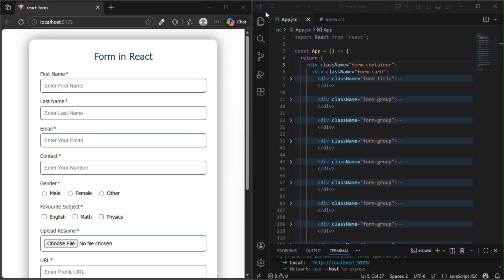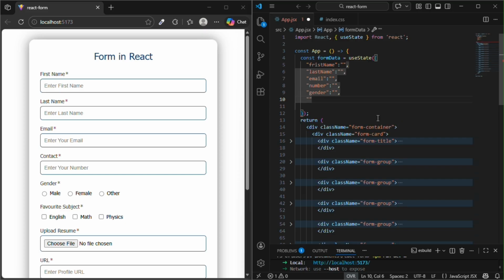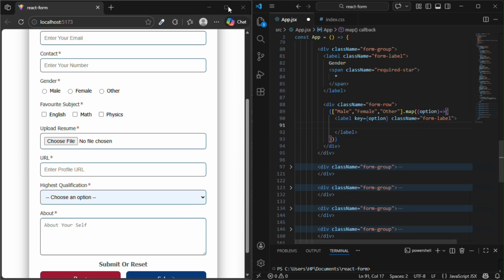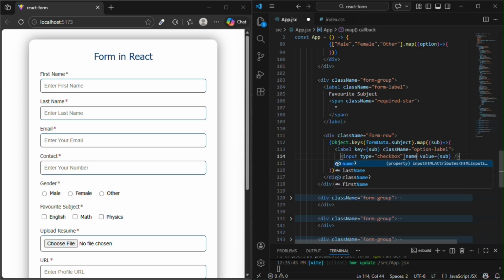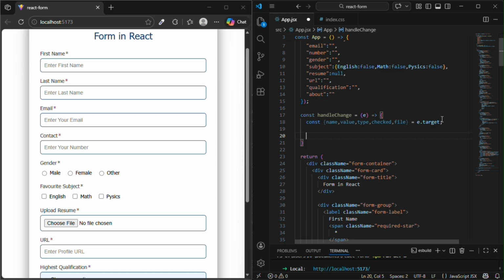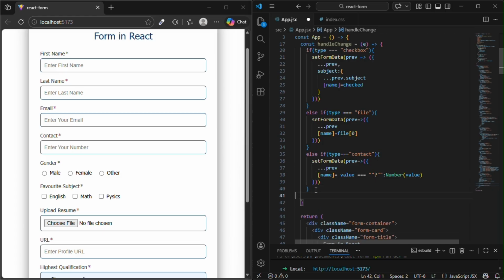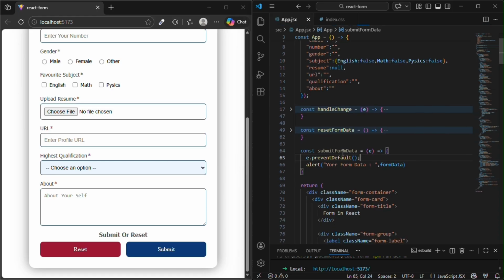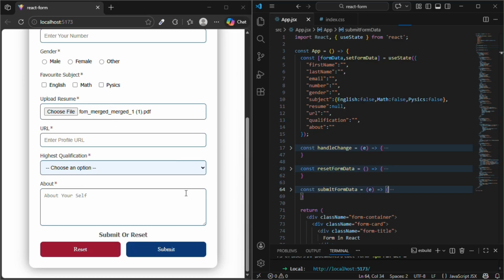React JS Form | Controlled Input | Learn React JS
Mastering forms is a crucial step in becoming a React developer. In this tutorial, we dive deep into Controlled Inputs, the standard way to handle form data in React. We’ll move away from traditional DOM manipulation and learn how to make React state the "Single Source of Truth."

By the end of this video, you’ll know how to capture user data, handle real-time updates, and submit forms efficiently.

🚀 What You’ll Learn:
1. The difference between HTML forms and React forms.
2. How to use the useState hook for input tracking.
3. Binding the value attribute and using onChange handlers.
4. Preventing page reloads with event.preventDefault().
5. Best practices for managing multiple form fields.

⏰ Timeline (Adjust as needed)
00:00:00 — Controlled Input Intro.
00:03:09 — Plan for today's video
00:04:05 — State definition
00:08:05 — State connection with form input fields
00:22:30 — handleChange() function
00:31:35 — onChange() input field connection
00:33:31 — resetFormData() function
00:35:14 — submitFormData() function
00:38:46 — demonstration of code

🔗 Resources & Links
Source Code: [for code do comment]